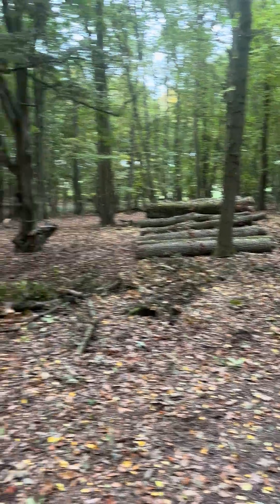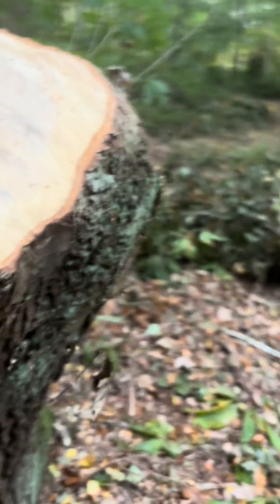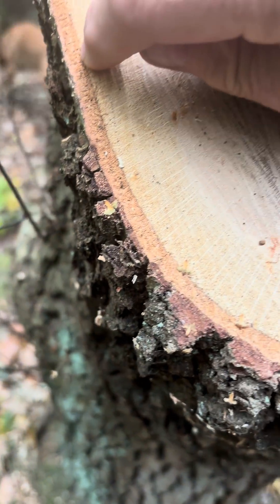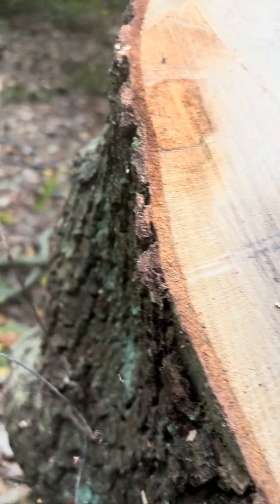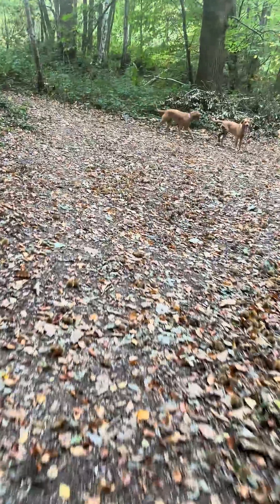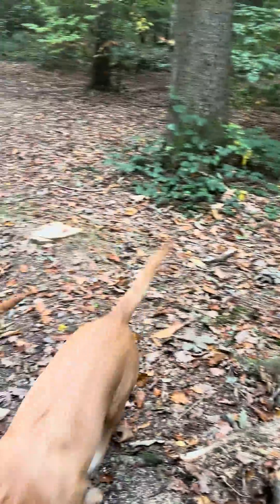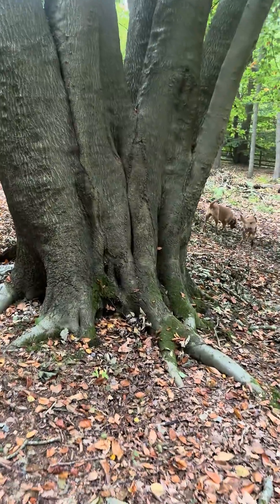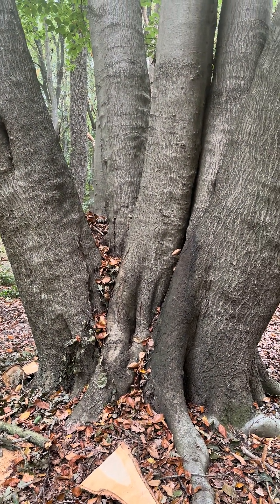Why trees have growth rings, where is the Cambrian layer?What are coppiced trees?lifeoftrees￼trees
When walking through the forest of our beautiful country, do you often wonder about these ancient giants. How they grow, why they live so long, how they produce so many seeds yet only one compete for the space created by the fall of the parent tree. How the growth rings occur and what do they show as a trees age? How man used the specific trees to benefit their environment. Like making  fences?